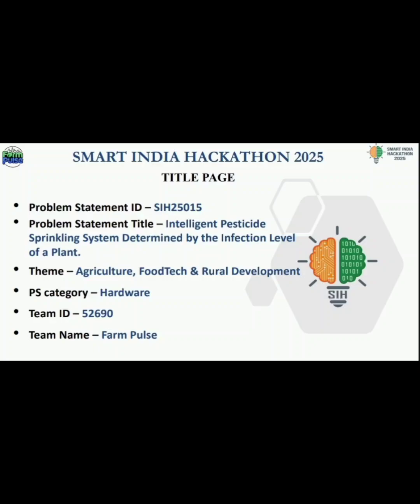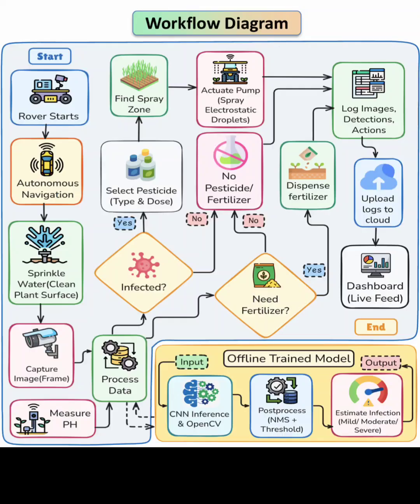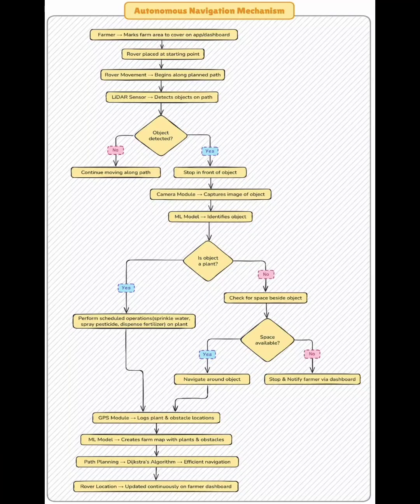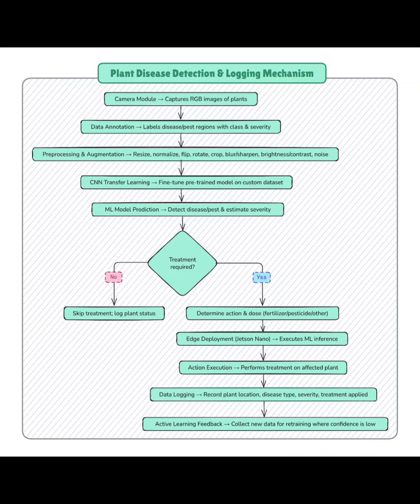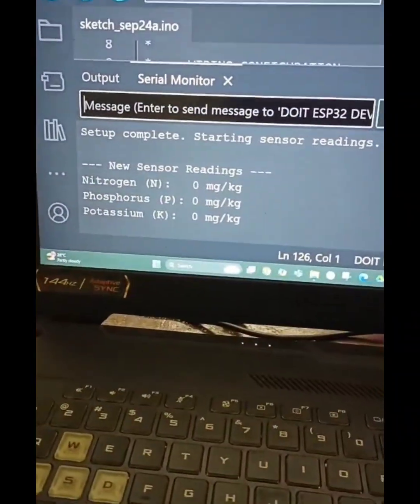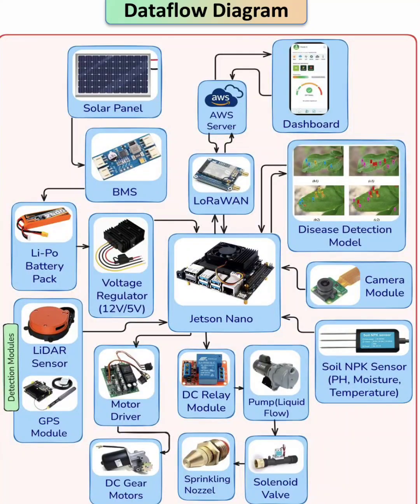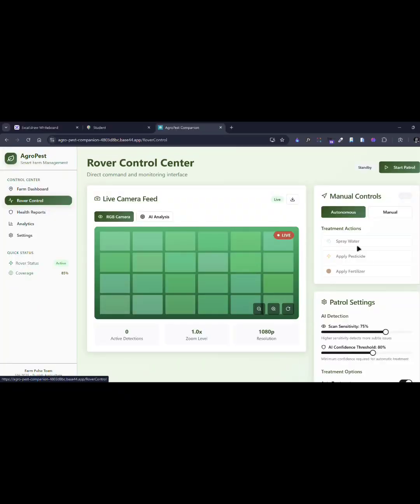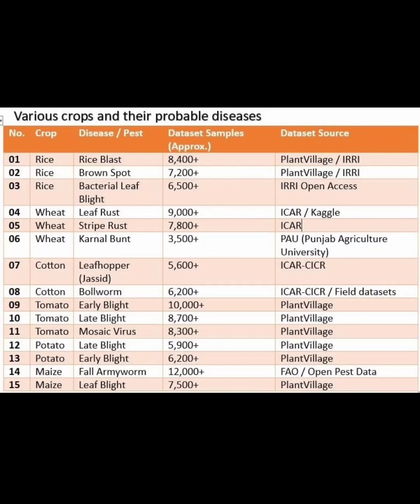SIH demo video(P.S ID-SIH25015)[Team-Farm Pulse]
This is an explanatory video for our model.